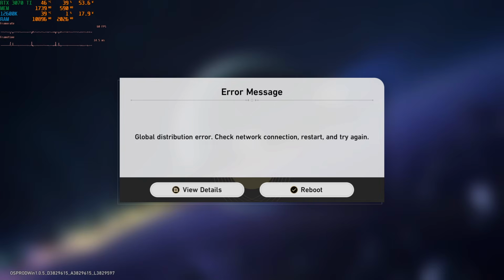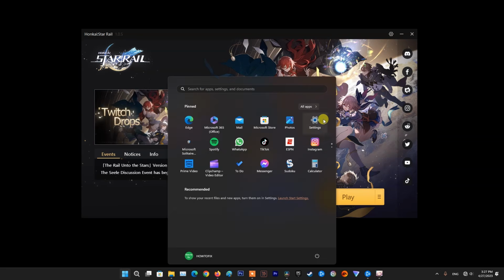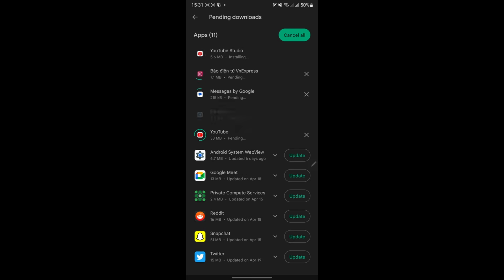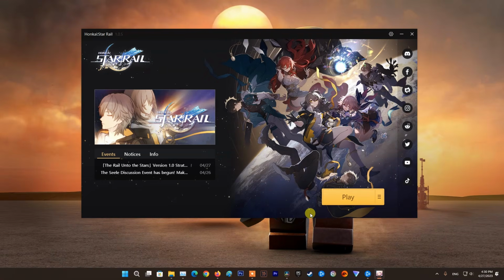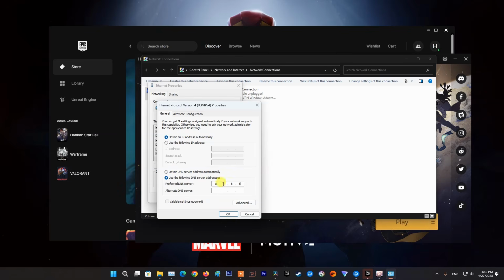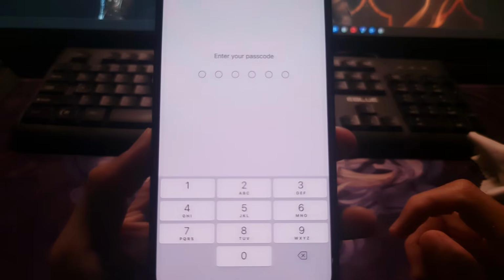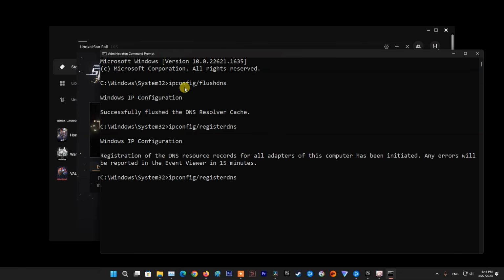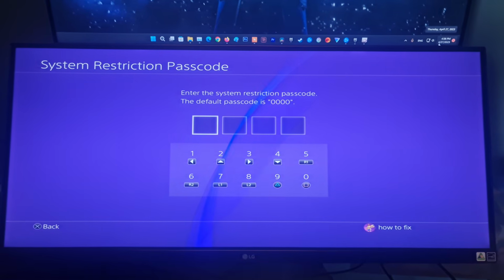Fixed Honkai: Star Rail Global distribution error | Disconnected from server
Honkai: Star Rail is a free-to-play 3D role-playing video game developed and published by HoYoverse. It is the fourth installment in the Honkai series, using brand new characters along with alternate versions of existing characters from Honkai Impact 3rd.
Initial release date: April 25, 2023
Platforms: PlayStation 4, PlayStation 5, Android, iOS, Microsoft Windows.